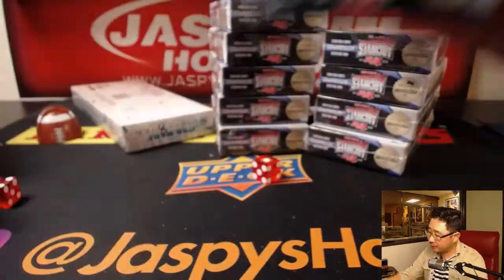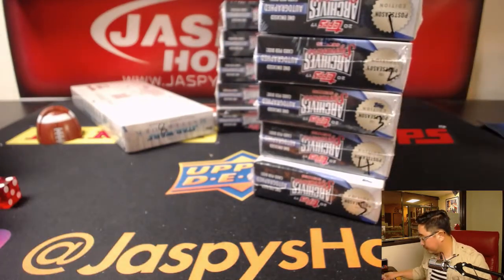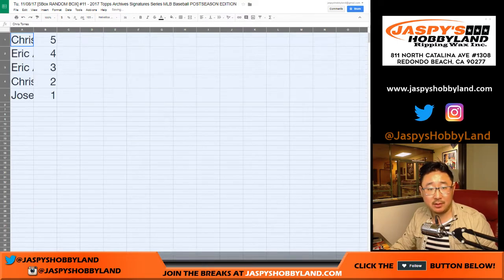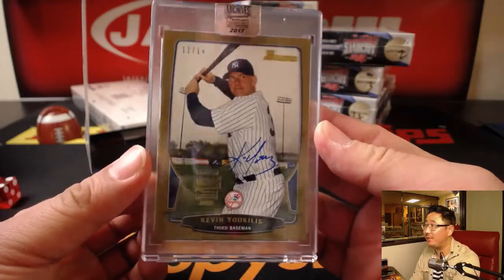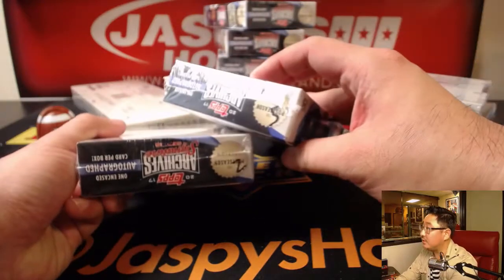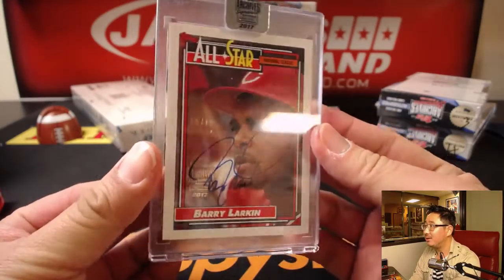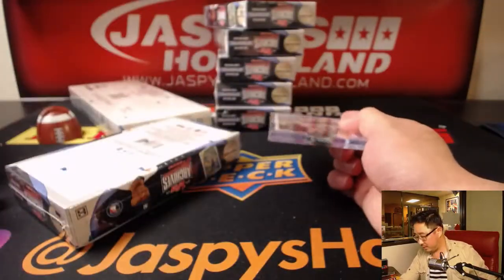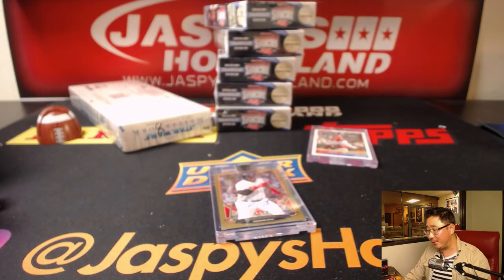#1/1 BIG PAPI 11/08 [5Box RANDOM] #11 - '17 Topps Archives Signatures Series Baseball POSTSEASON